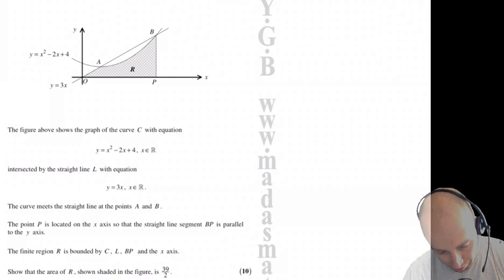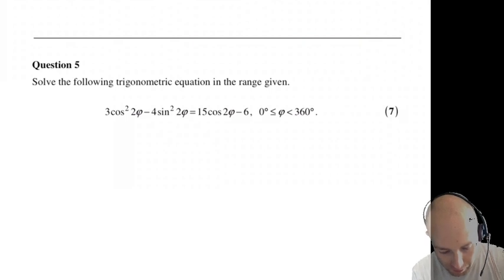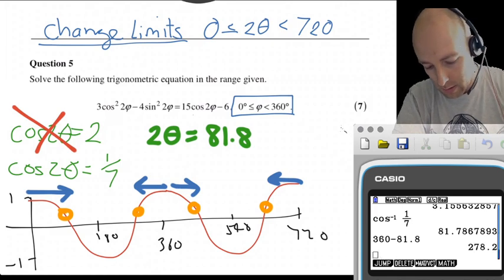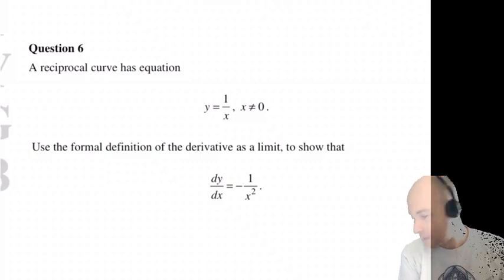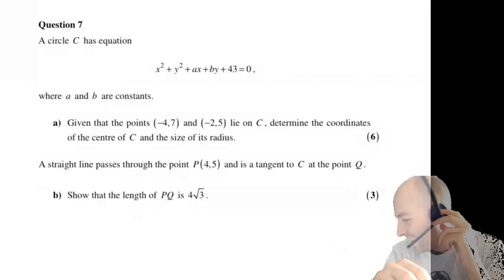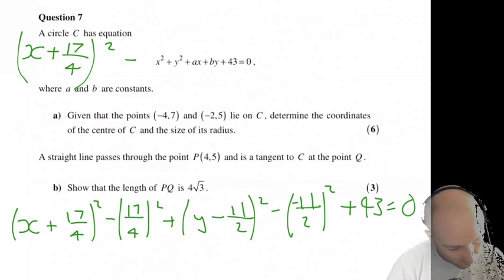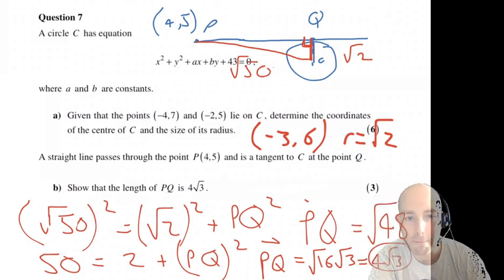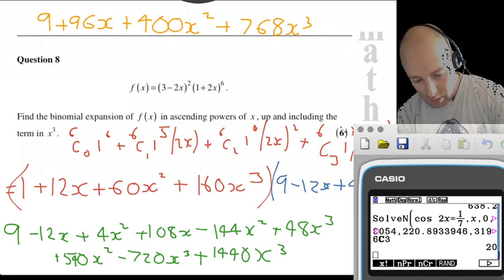A1 Weds 22nd April, Pure Revision